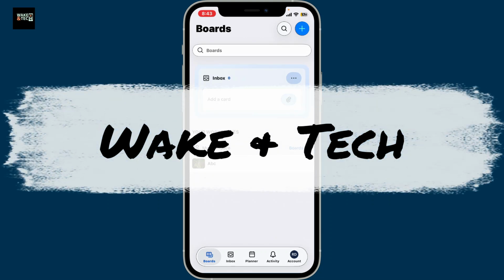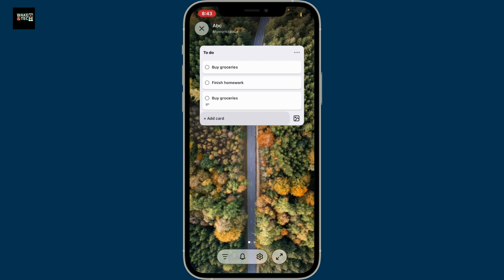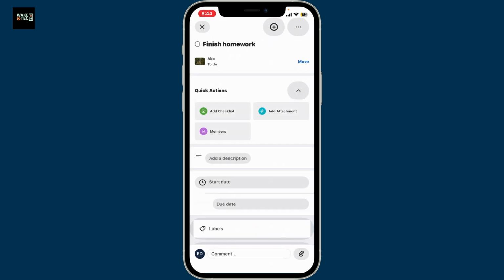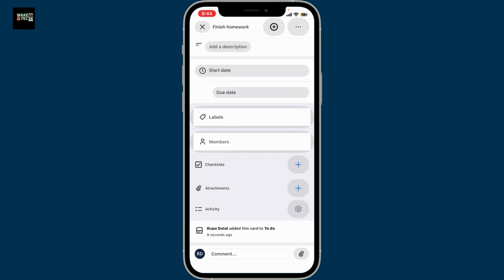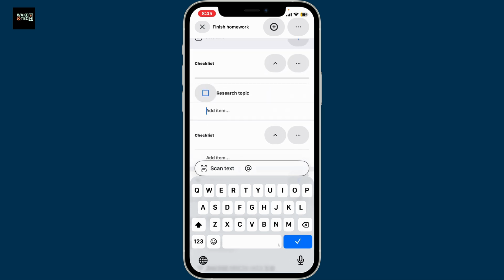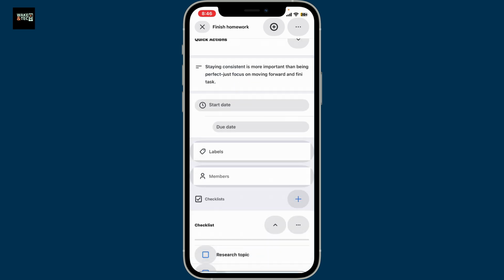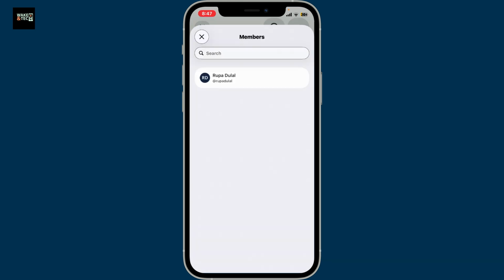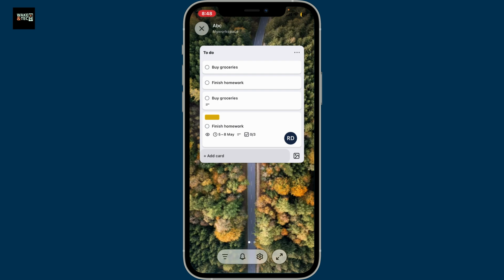How to Add & Edit Cards in Trello Step-by-Step (2026 Guide)?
Are you on related topics like organizing your tasks or managing projects more efficiently? Then this quick guide is just for you.
In this video, you’ll learn how to add and edit cards in Trello, step by step. Whether you’re completely new or just need a refresher, we’ll walk through everything in a simple, practical way—no confusing jargon.